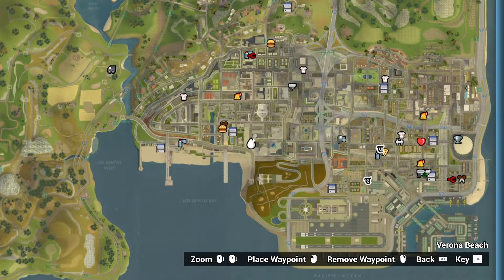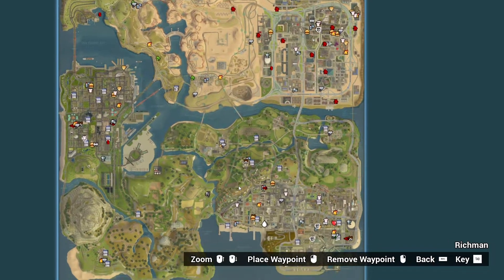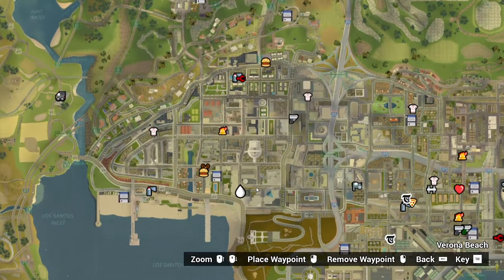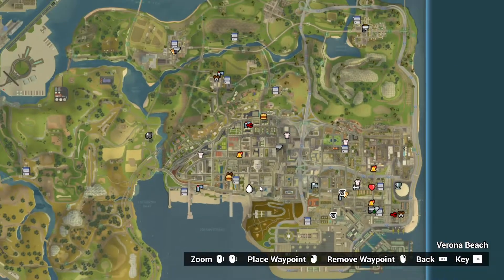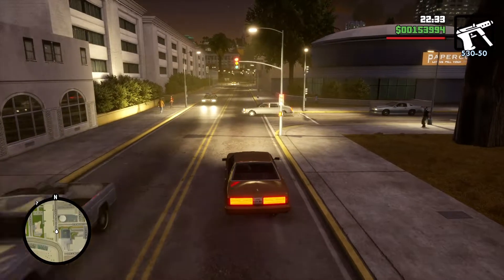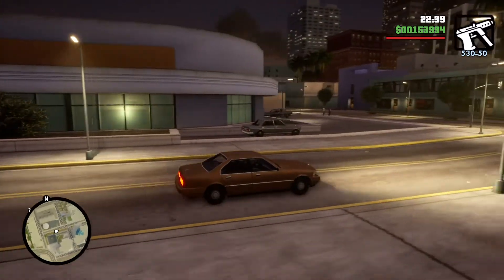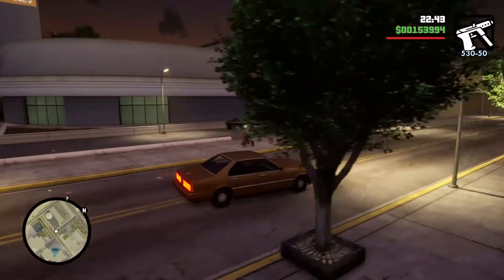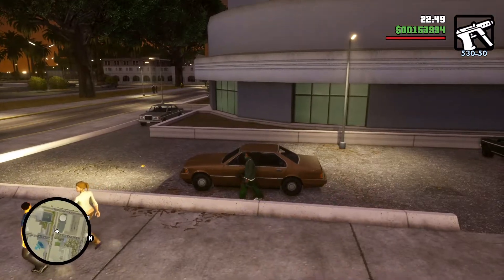Where to find Admiral | GTA San Andreas Definitive Edition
The Admiral is one of the Sedans Cars vehicles featured in GTA San Andreas.

The design of the Admiral in GTA San Andreas is based on a real life Mercedes-Benz W123; BMW E30. The top speed of the Admiral is 102.53 mph (165.00 km/h).

The Admiral can be customized at the TransFender mod shop, in any of its three locations in Los Santos, San Fierro, and Las Venturas.

The Admiral is one of the "wanted" vehicles required for the Exports and Imports mission of GTA San Andreas, as part of the List 1. Delivering this vehicle gives you a reward of $35,000.